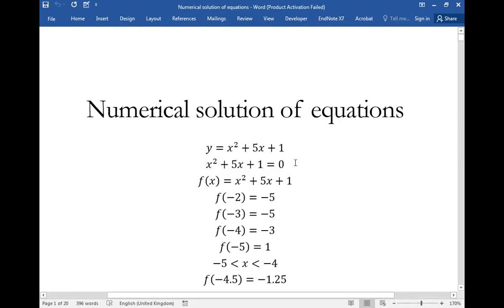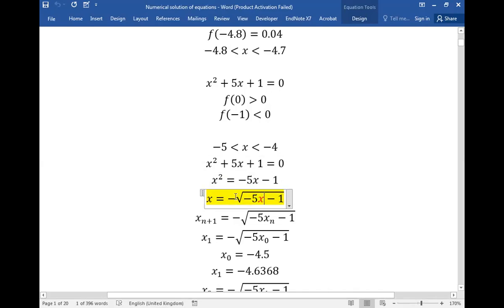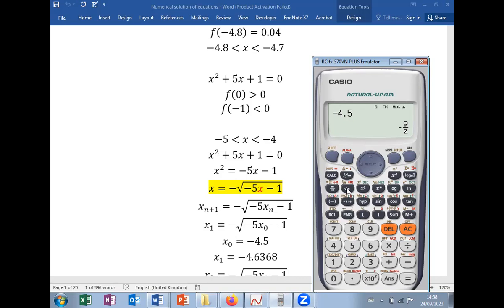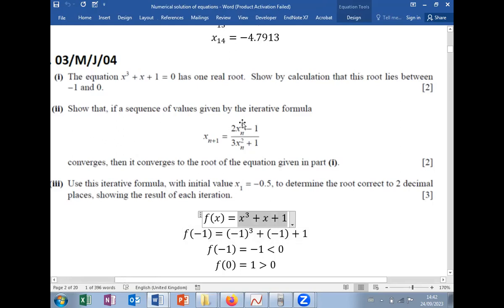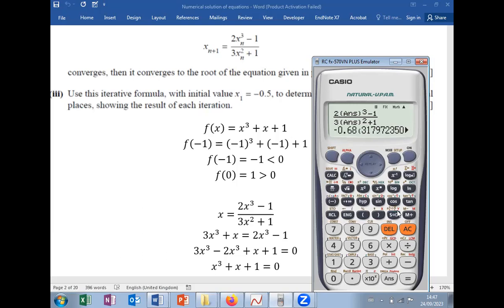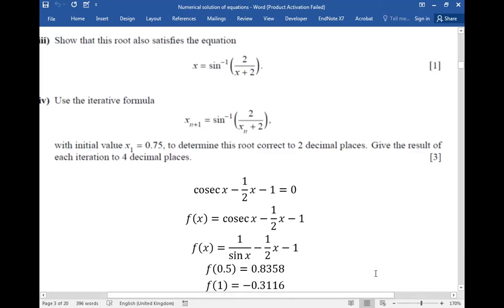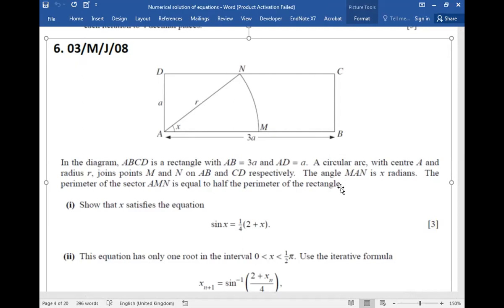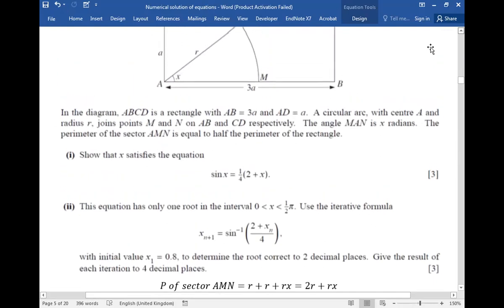Numerical Solution of Equations | A Level Mathematics P3 Explained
Master the topic of numerical solution of equations with this comprehensive tutorial! In this video, we delve into key methods such as graphical approaches, identifying sign changes, and using iterative formulas to approximate roots. These essential techniques are explained step-by-step, with practical examples tailored for A Level Mathematics students tackling Pure Mathematics 3 (P3).

Whether you're preparing for exams or looking to strengthen your problem-solving skills, this video provides clear explanations and tips to help you excel.